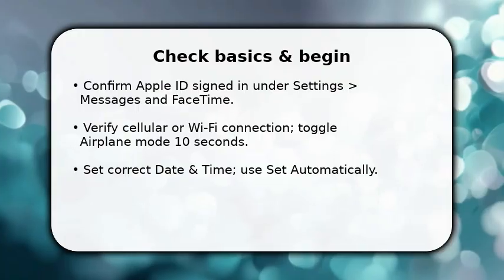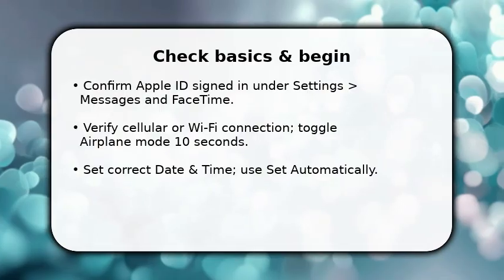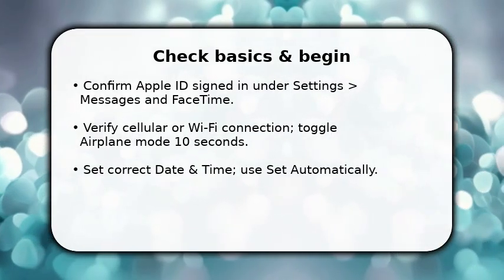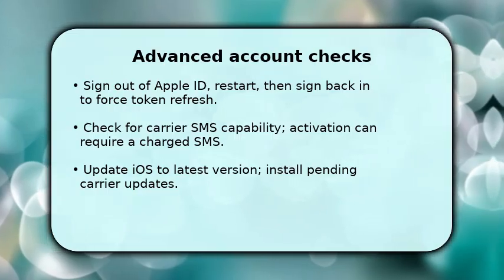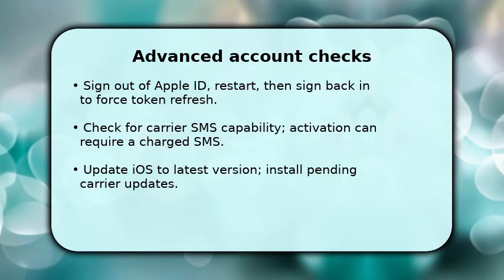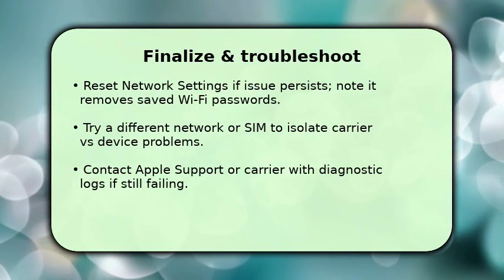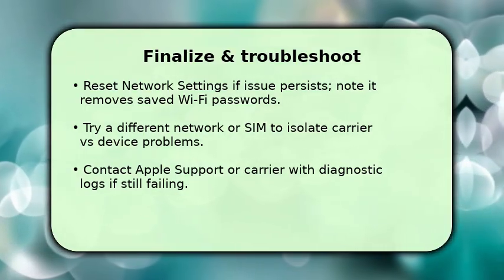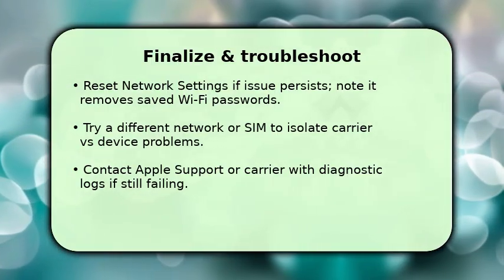How to Fix My Imessage Activation Error (updated)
In this video, discover effective solutions to common IMessage activation errors. Learn step-bythy fixes and troubleshooting tips from our tech experts.